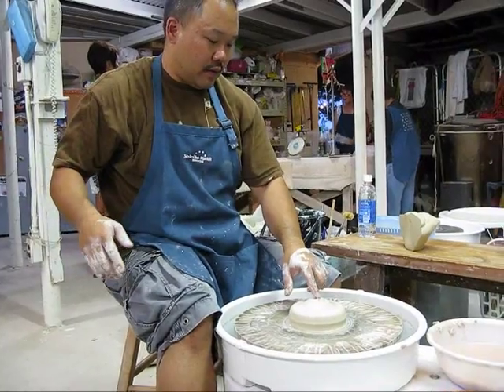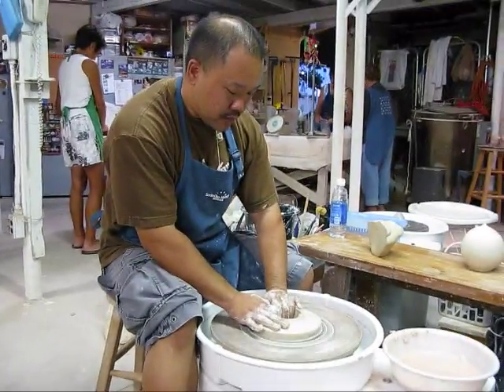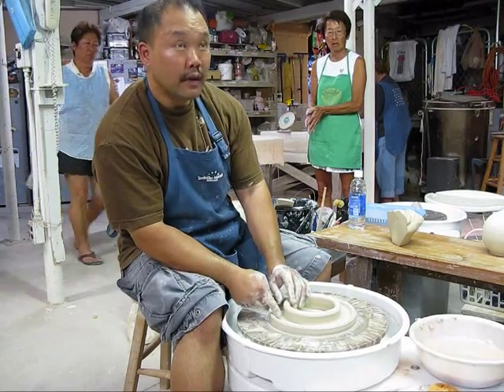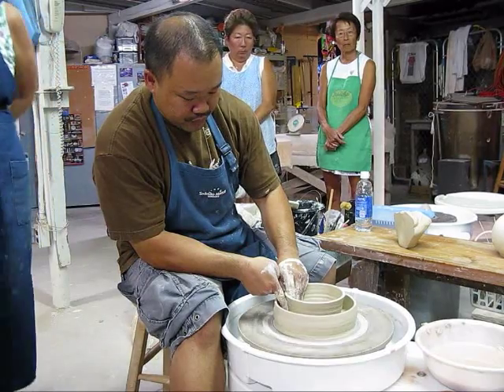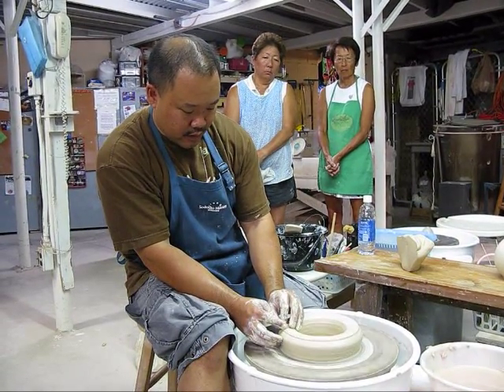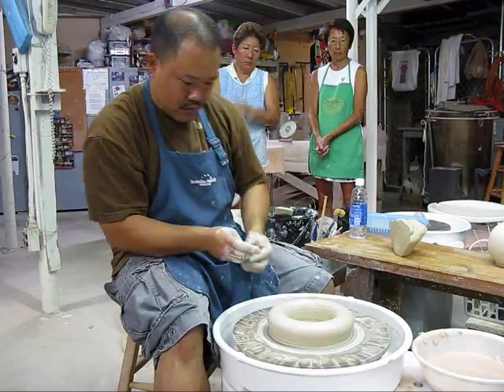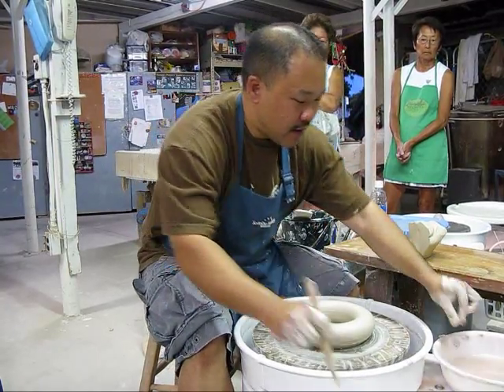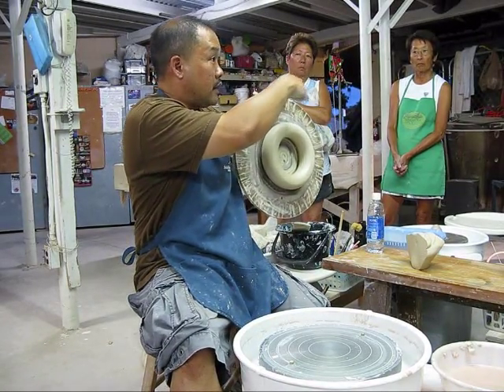Daven Hee - Throwing Donuts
Daven Hee instructs his class at the Hawaii Potter's Guild on throwing donuts. Filmed  on June 21, 2010.